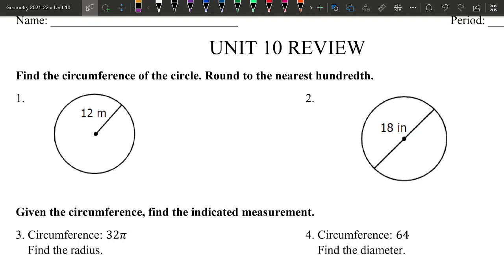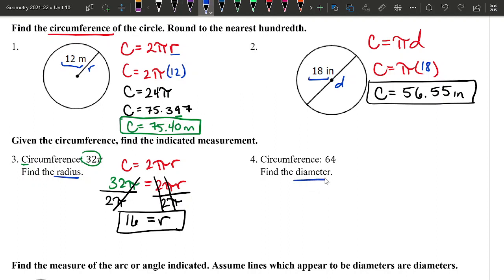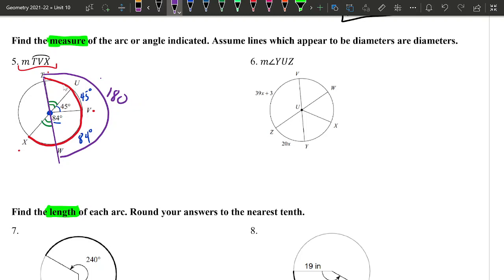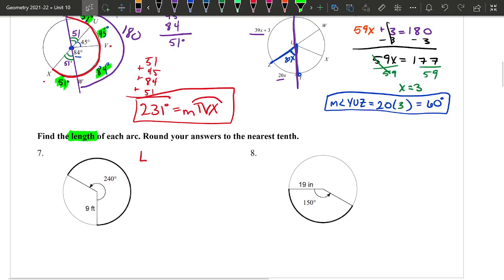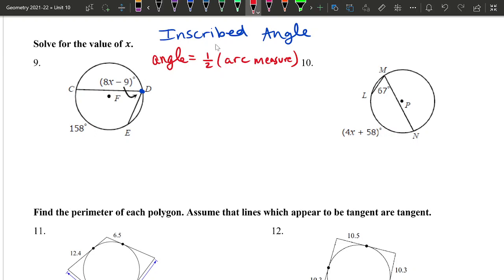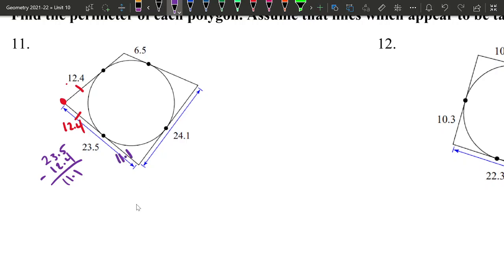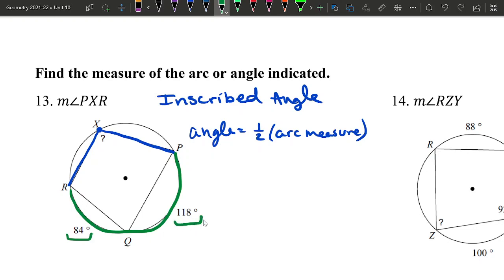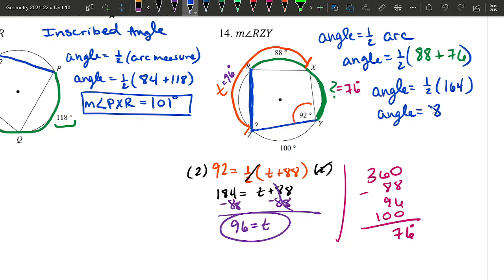10.Review {Circles} pages 1 & 2